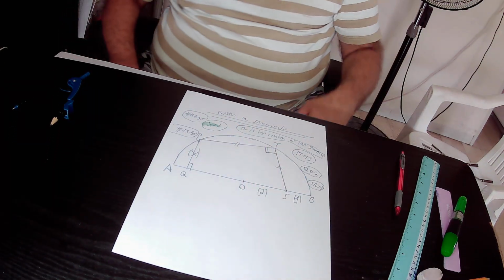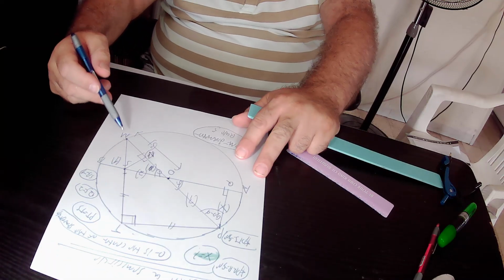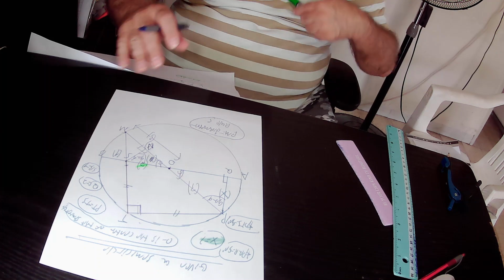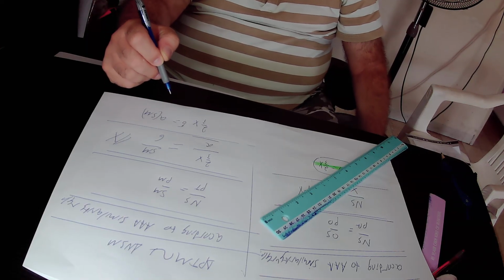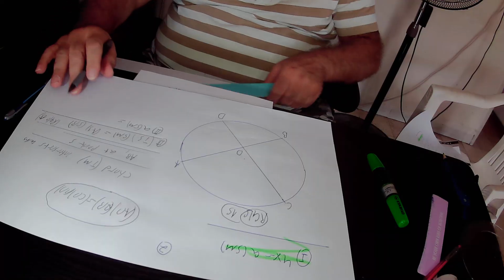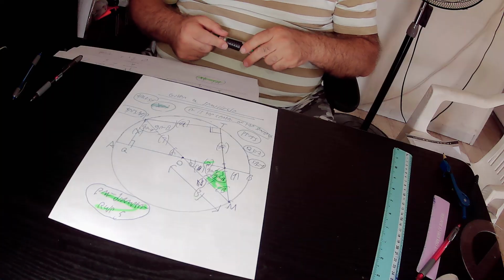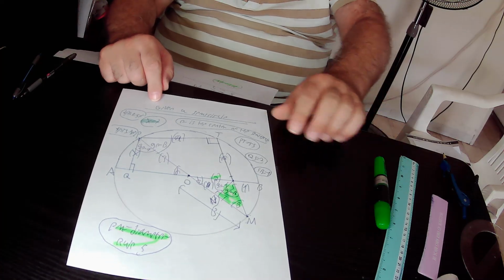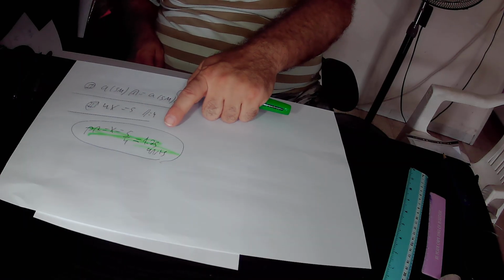USA Math Olympiad | A Very Nice Geometry Problem | Find the length X